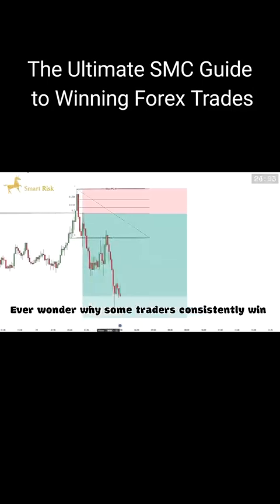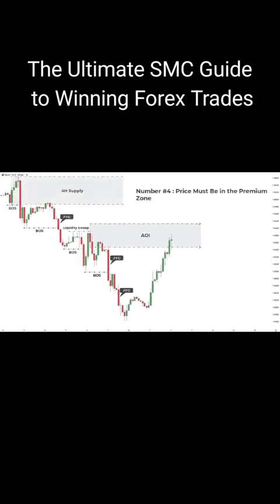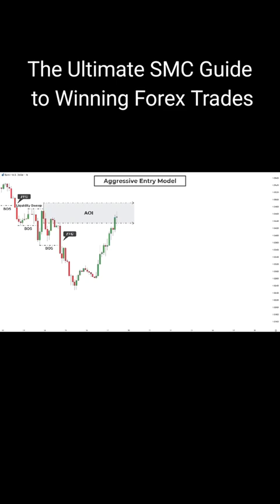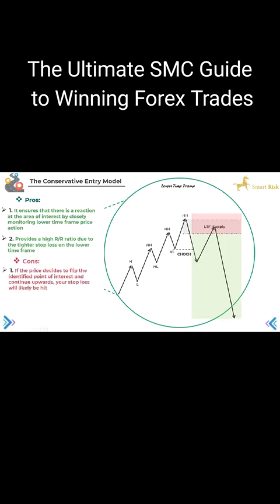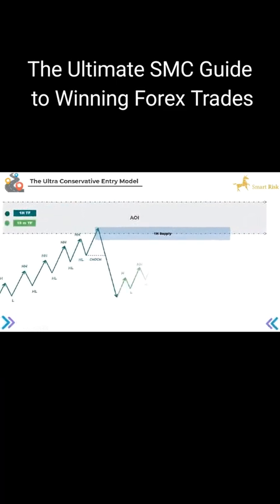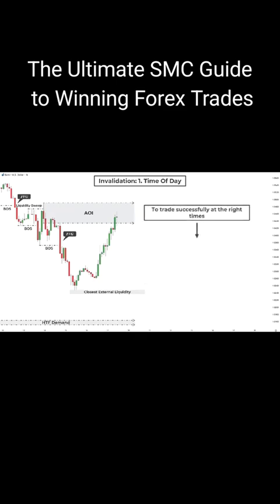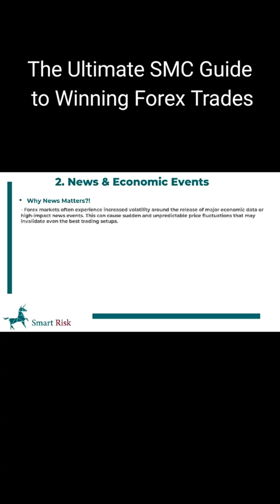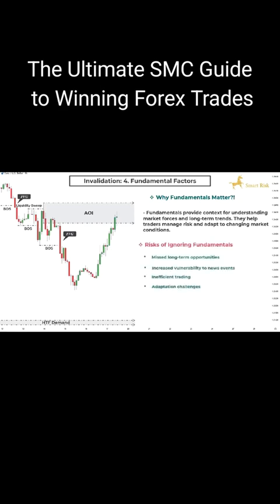How to master Smart Money Concept in FOREX TRADING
💡 Why should you try trading?

Trading is not just a way to make money; it’s a way to transform your life. Imagine the freedom to choose: work in the morning from a beach with your laptop or in a cozy café in the evening — the choice is yours.

It’s a path to financial independence. Every step, every trade brings you closer to achieving your dreams. Trading is not just about money, it’s about taking control of your time, finances, and ultimately, your life.

Starting is tough, but the results are worth it. Are you ready to take the first step?

🚀 Start now & begin earning!

🚀 Use the link above to open an for a 100% bonus on your first deposit above 100usd and 50% for a deposit above 50usd.